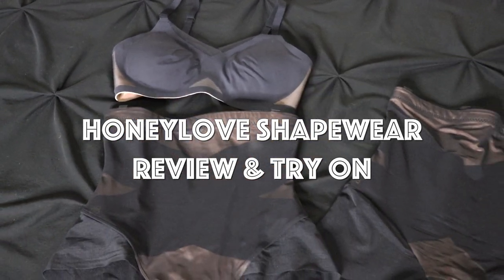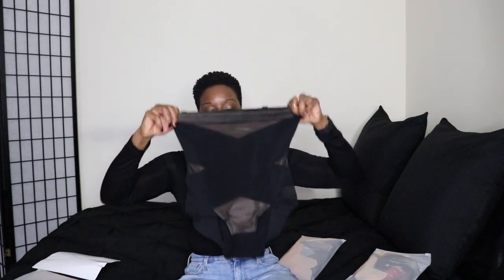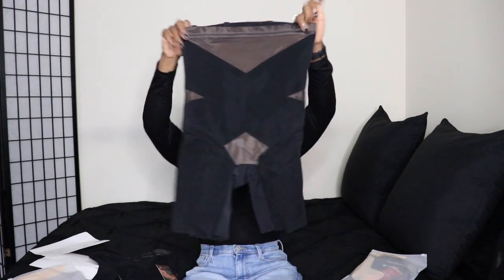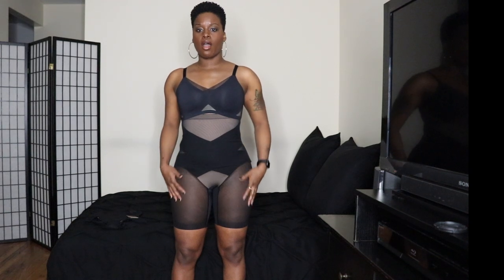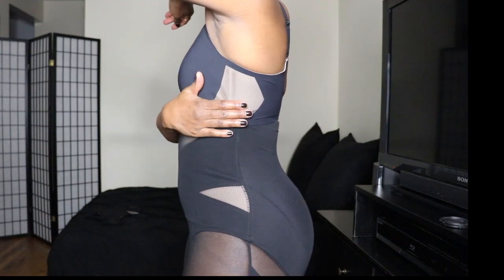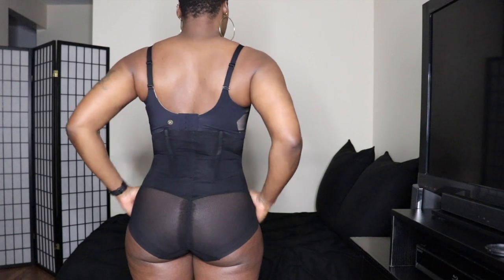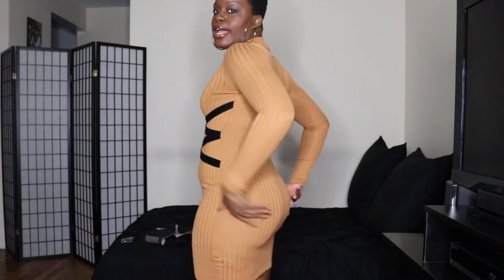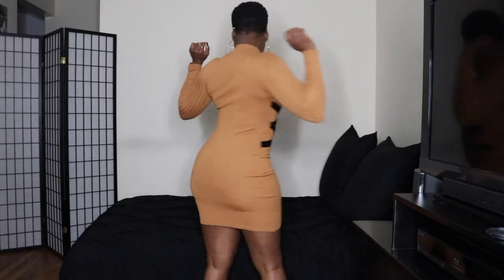Instantly Snatched Waist | Honeylove Shapewear Try On & Review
My measurements for reference:

Bust: 36A/34B
Waist: 29"
Hips: 43"

FEATURED PRODUCTS